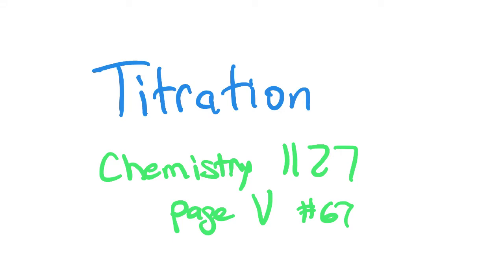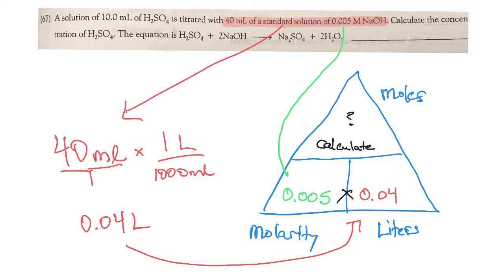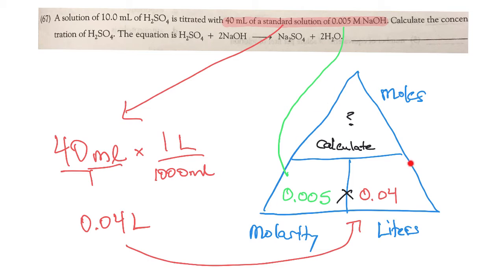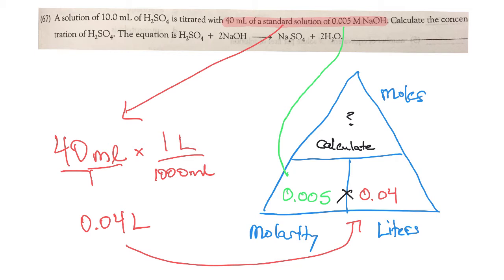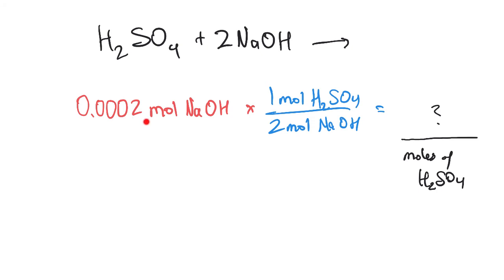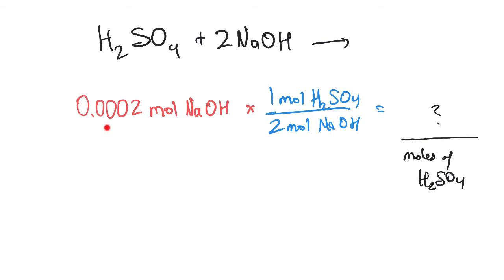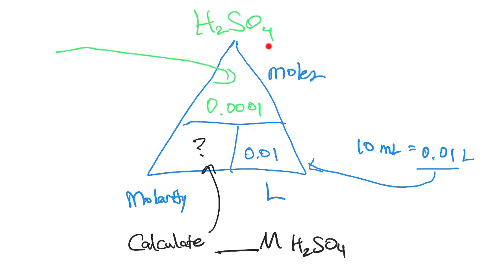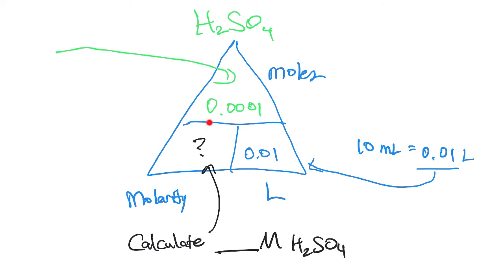Chemistry 1127 - Titration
This video lesson will help students working on problem 67 on Page V of Chemistry PACE 1127